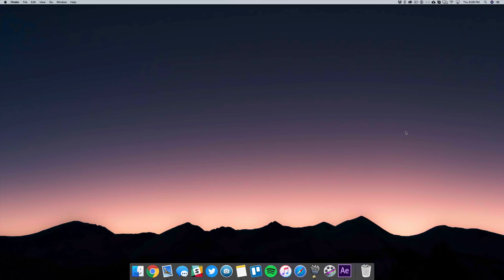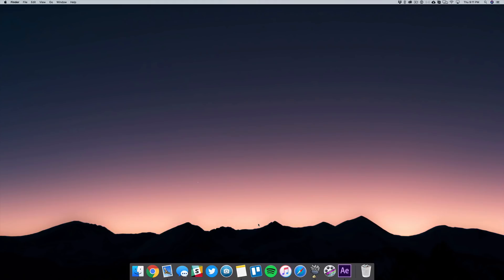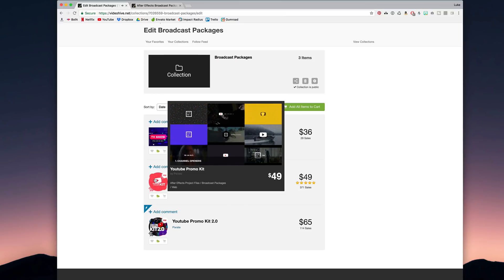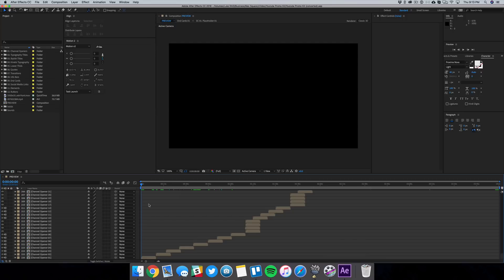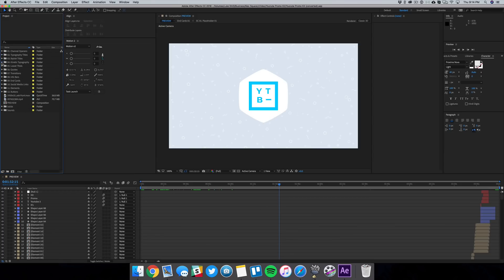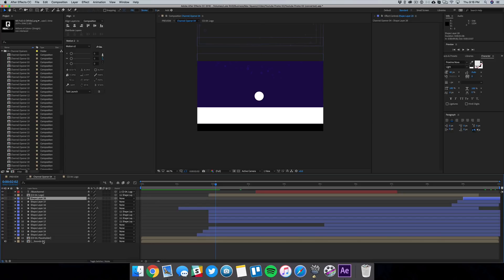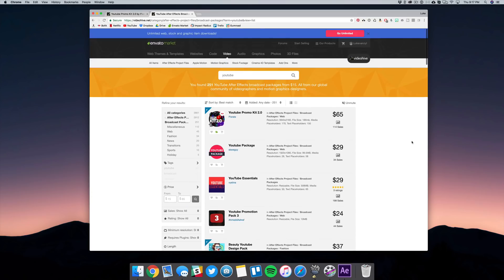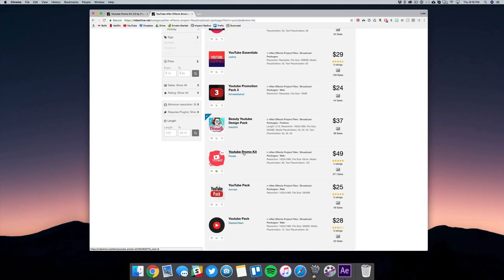Your animations will never be the same...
Learn how using After Effects broadcast package templates can dramatically help your video and animation work! All of these templates include intros & openers, lower thirds, titles, end screens, and pretty much anything else you'll need animations for!